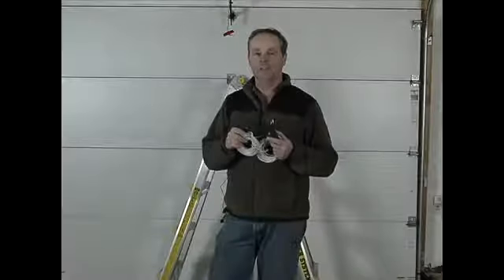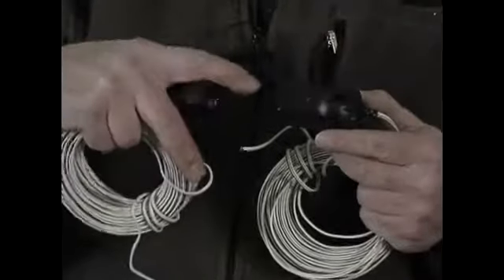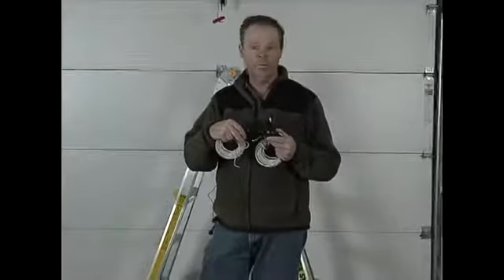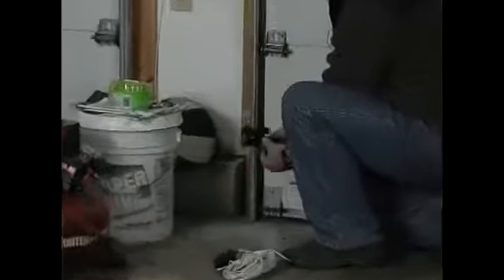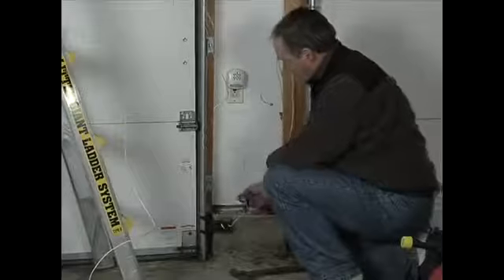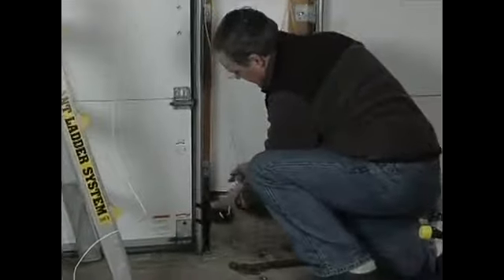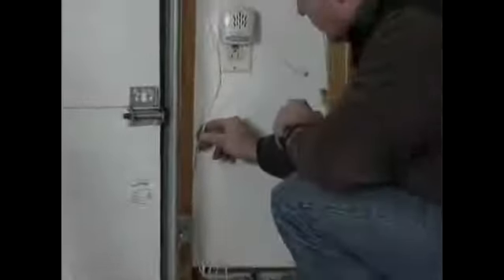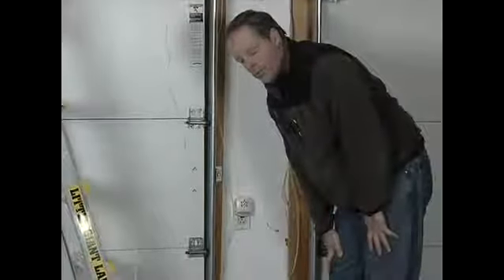Electric Eyes for Electrical Garage Door Installation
Electric Eyes for Electrical Garage Door Installation. Part of the series: How to Install an Electric Garage Door. Learn how to install electrical garage doors with tips such as installing the electric eye in this free online video lesson.